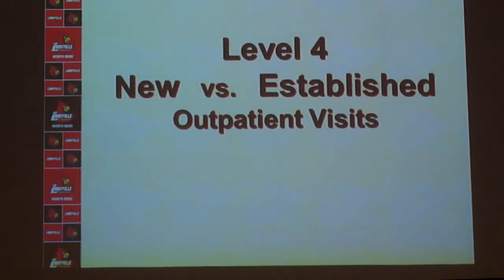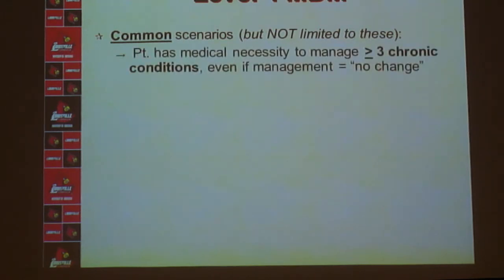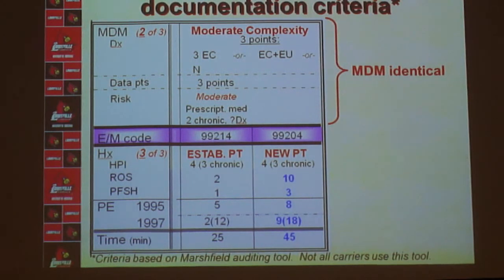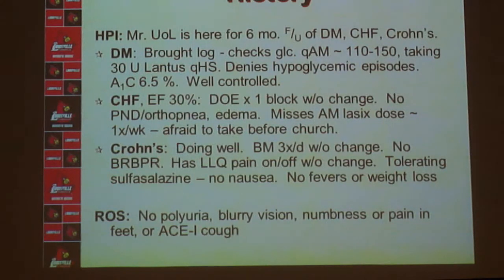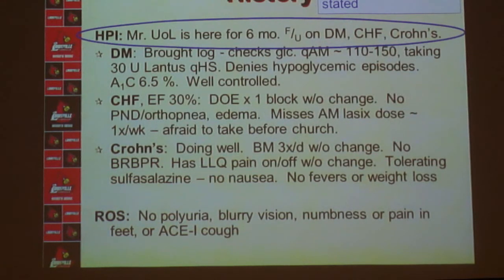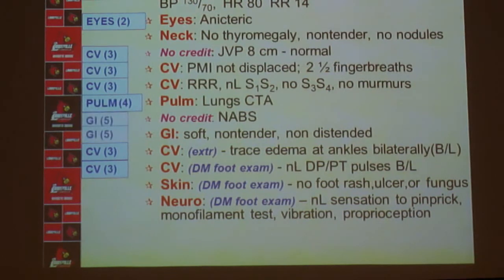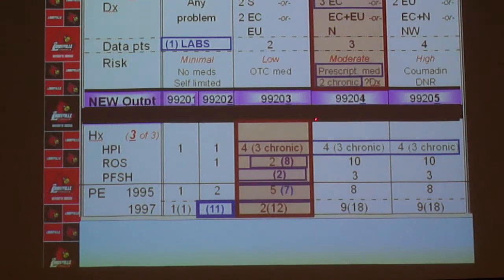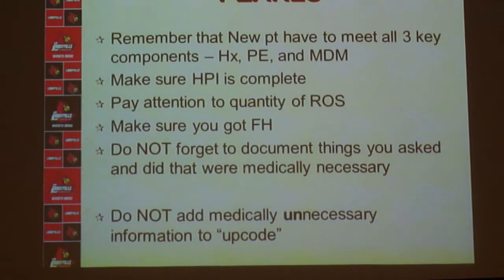Dr. Yvette Cua presentation - Oct. 10, 2013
This is a test presentation by Yvette Cua, M.D., of The University of Louisville on medical coding and its issues.